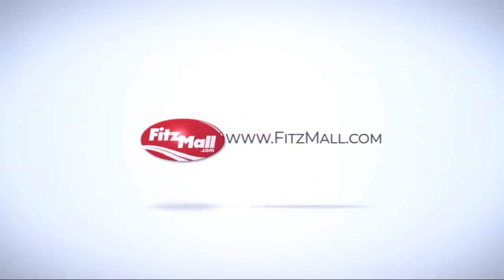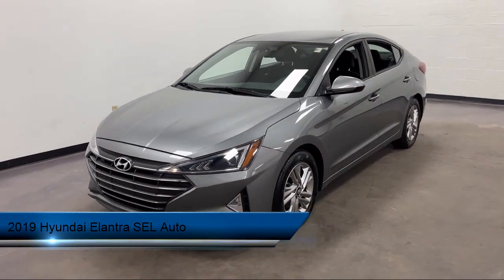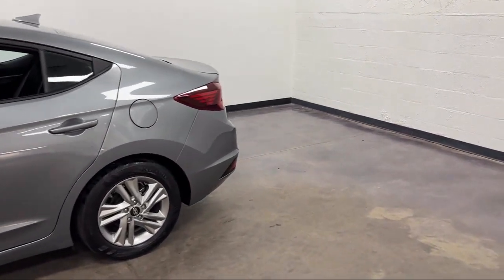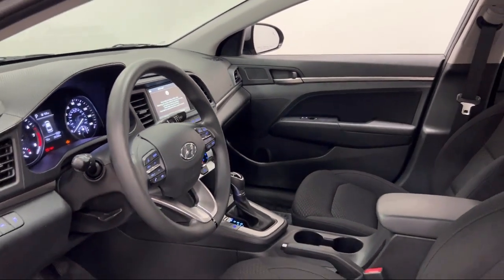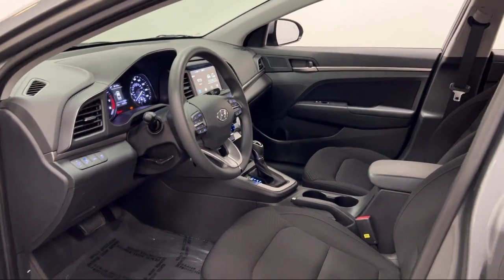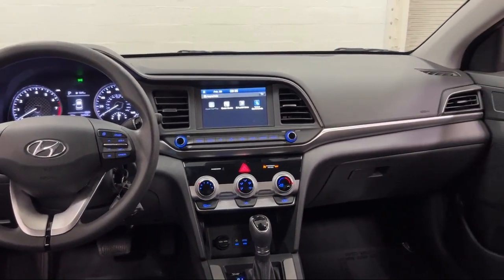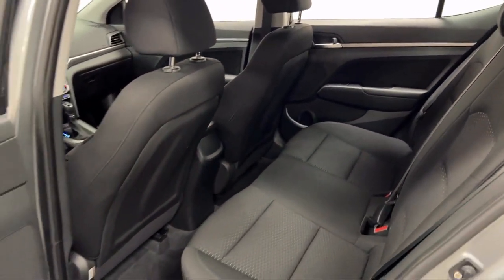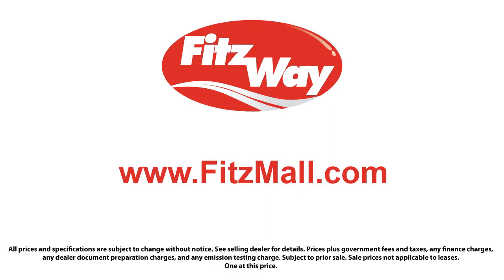2019 Hyundai Elantra SEL Auto Rockville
2019 Hyundai Elantra SEL Auto - Stock Number: H011949K - VIN: KMHD84LF4KU811339.